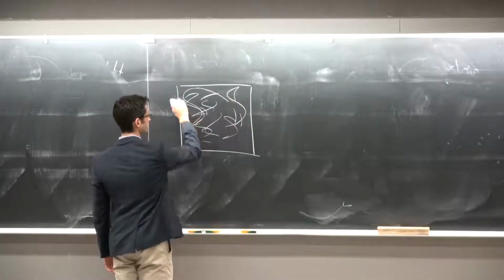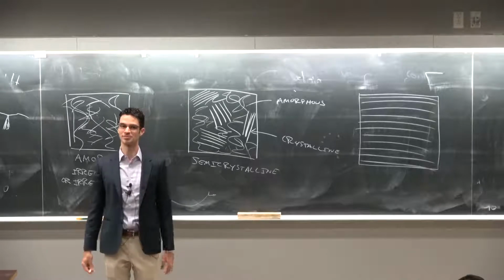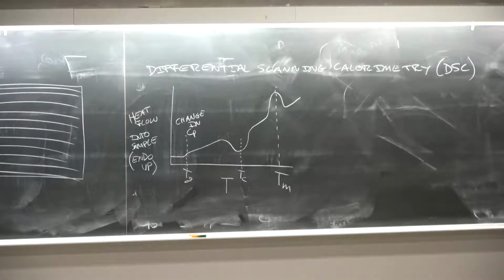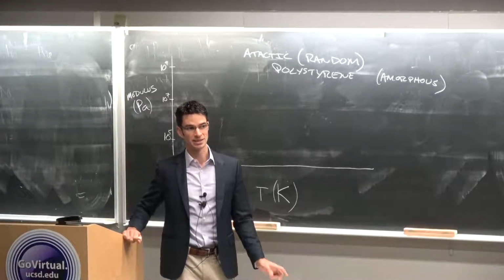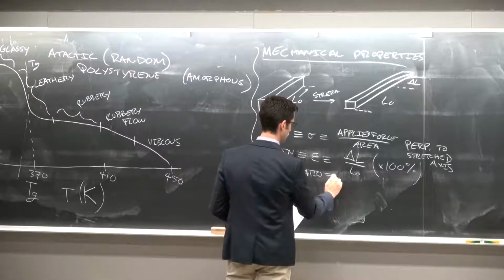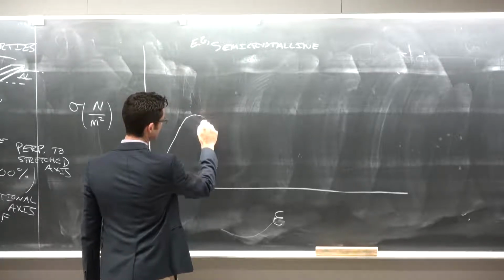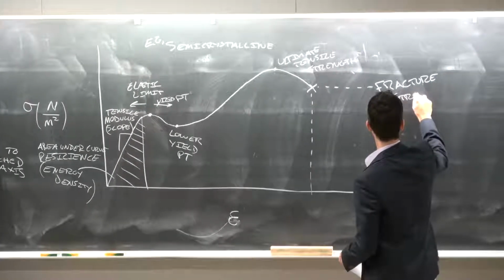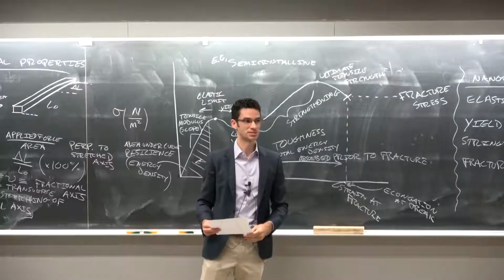Ep15 Thermomechanical properties of polymers & thermal transitions UCSD, NANO 101, Darren Lipomi 2